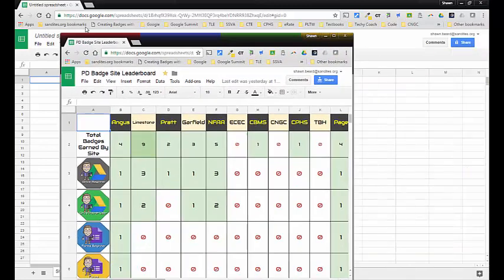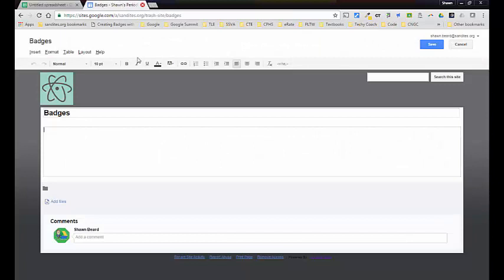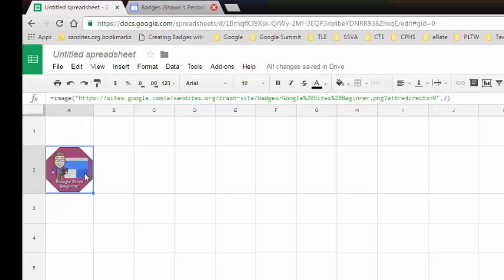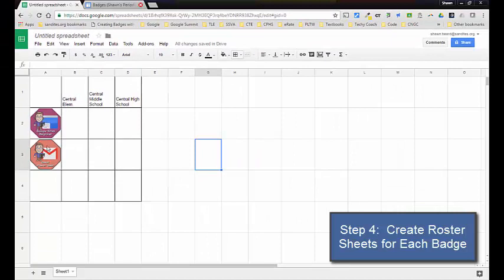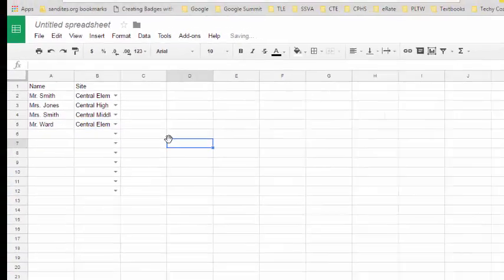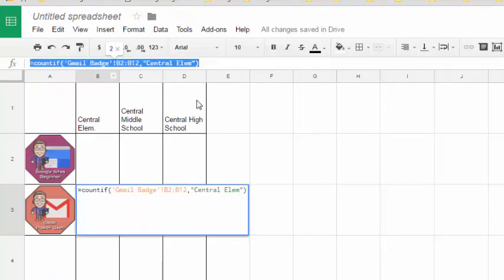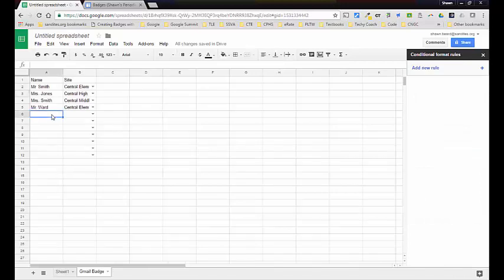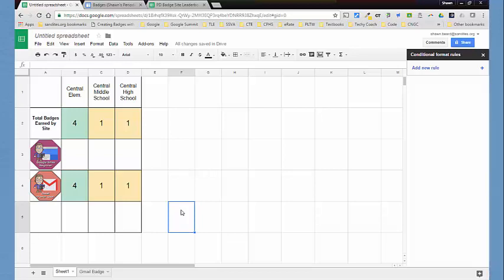Create a Leaderboard with Google Sheets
This video explains how to use Google Sheet functions to create a leader-board.